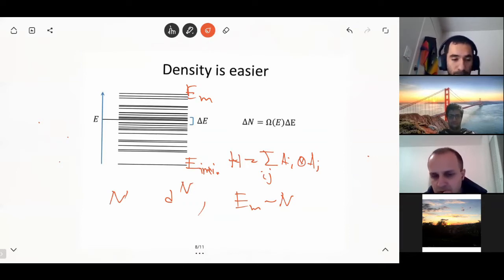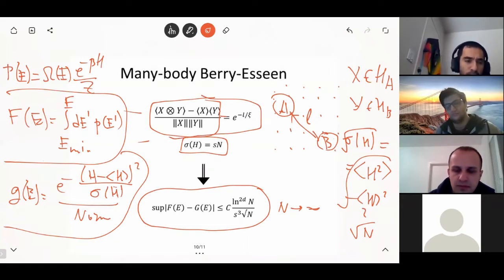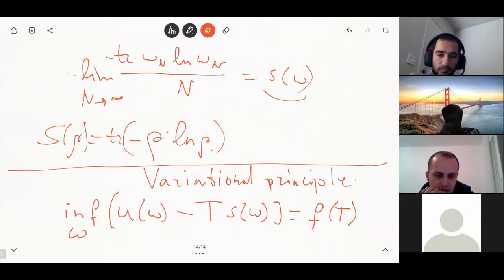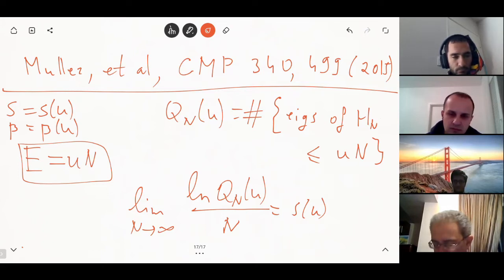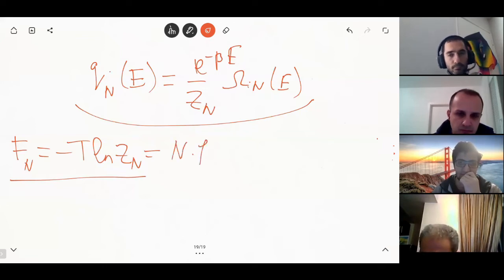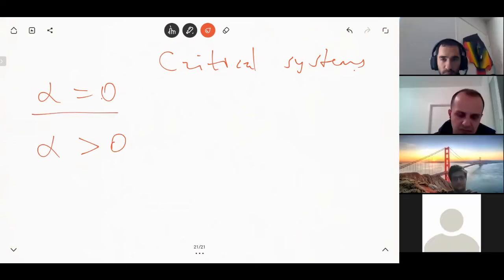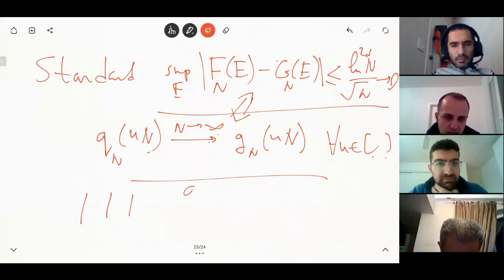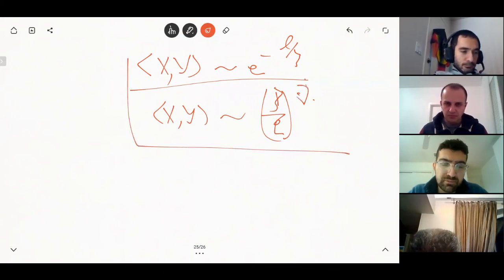2nd IFS Seminar: Analog of many-body Berry-Esseen theorem for critical systems - Karen Hovhannisyan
Title: Analog of many-body Berry-Esseen theorem for critical systems
Speaker: Karen Hovhannisyan, ICTP (Trieste)
Date: Thu 18 February 2021

Abstract: Energetic spectra of many-body systems are impenetrably complex, and very little can be said about them in general. Nonetheless, certain general statements can be made about probability distributions of many-body systems' energies. Most notably, the many-body Berry–Esseen theorem establishes that the energy distribution of a locally interacting quantum lattice Hamiltonian becomes Gaussian in the thermodynamic limit as long as the correlation length is finite. In this talk, I will present a result similar to the Berry–Esseen theorem that extends to lattices with diverging correlation lengths. More specifically, I will show that the energy distribution of a translation-invariant lattice at a finite-temperature phase transition point tends to a Gaussian as long as its specific heat diverges logarithmically in the thermodynamic limit. When the specific heat diverges polynomially, the energy distribution is still unimodal, with exponentially decaying tails, but Gaussianity is no longer guaranteed.